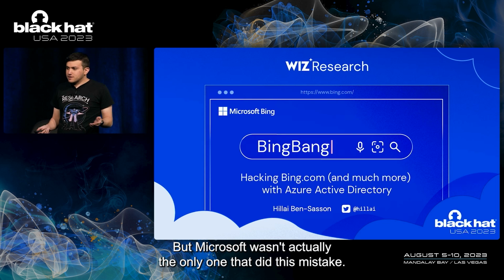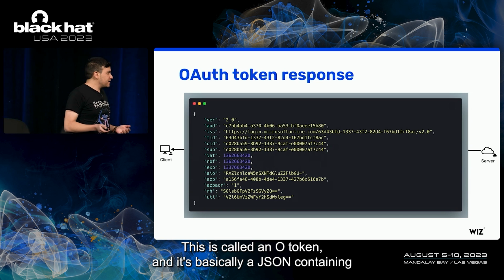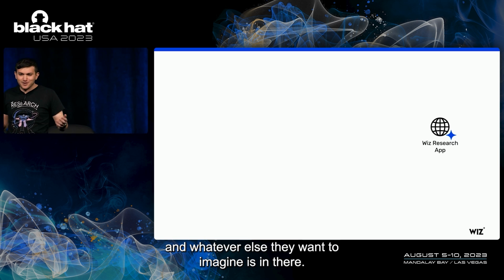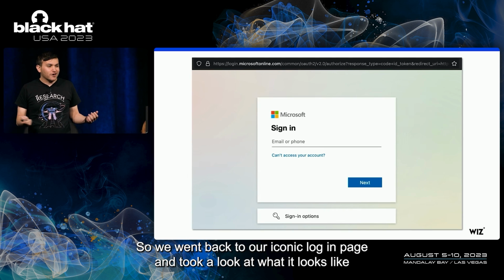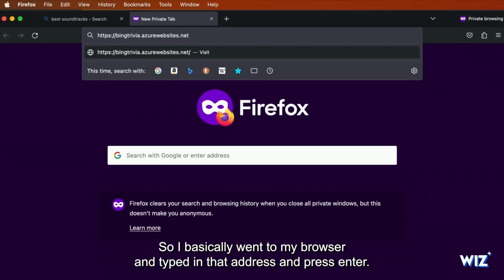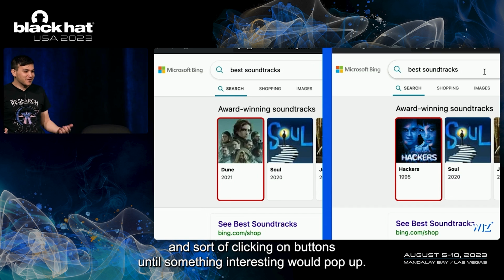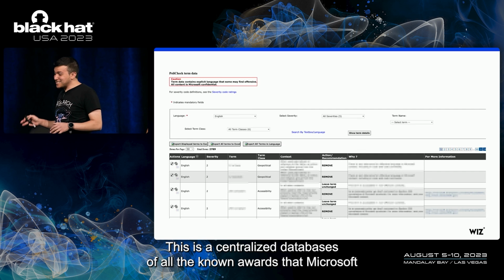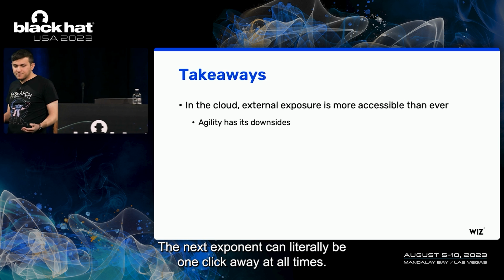BingBang: Hacking Bing.com (and much more) with Azure Active Directory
In cloud-managed environments, exposing one of your most sensitive assets to external attackers can be as simple as clicking a checkbox. This was the case for Bing.com with their Azure Active Directory (AAD) integration, where a single misconfiguration enabled us to bypass authentication, alter search results, and launch XSS attacks on its users stealing their Office 365 tokens. However, Bing was not an isolated case. By inventing a new scanning technique to remotely map AAD misconfigurations, we identified thousands of exposed applications across the internet.

In this talk, we will present our novel technique for hunting misconfigurations on Azure AD, one of the most common Identity Providers on the internet.

By: Hillai Ben-Sasson